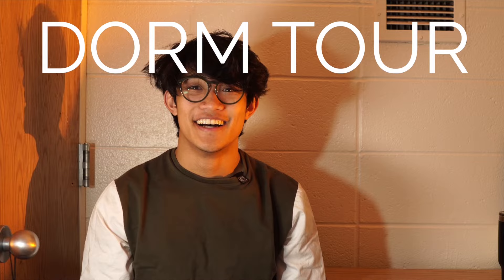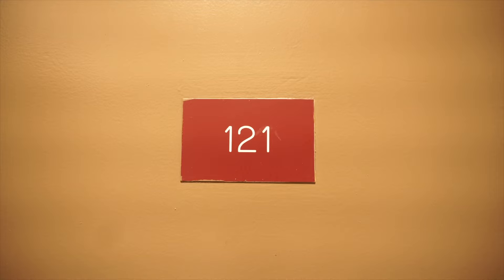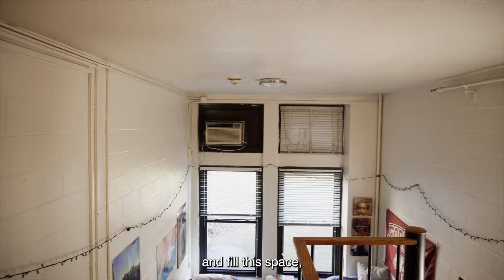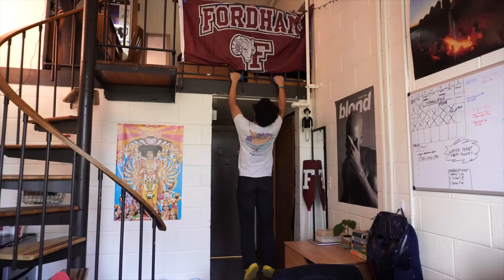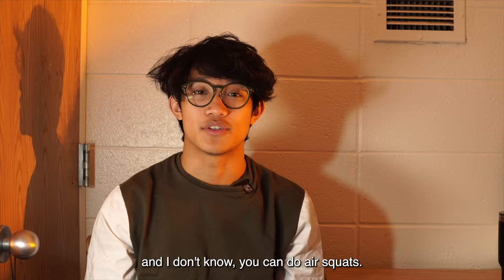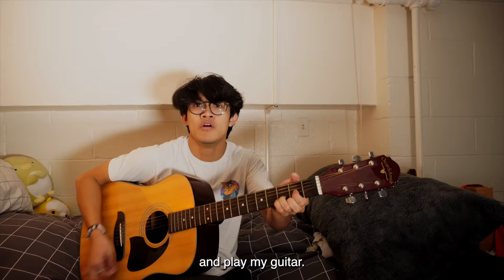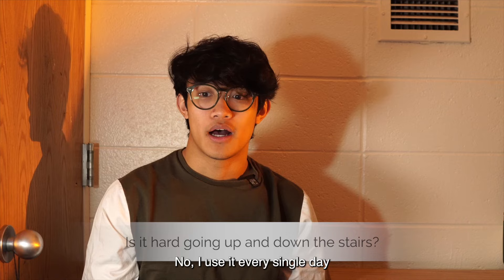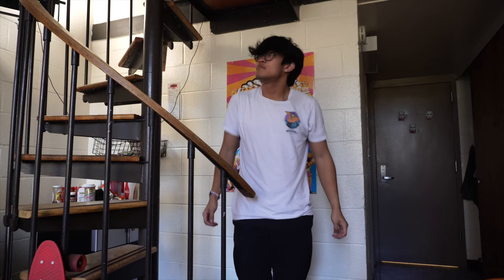From the Ram Cam: Ep. 41 | Dorm Tour: Finlay Hall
If you’ve ever wondered what it’s like to live on campus, Julian, FCRH '25, has got you covered with a tour of his residence hall. You might also learn how to go down the stairs the Julian way too!